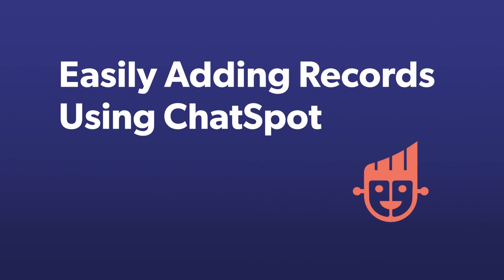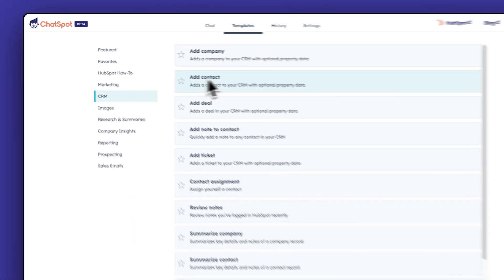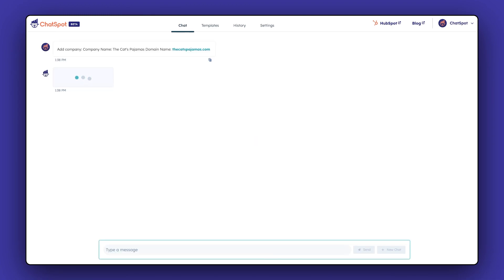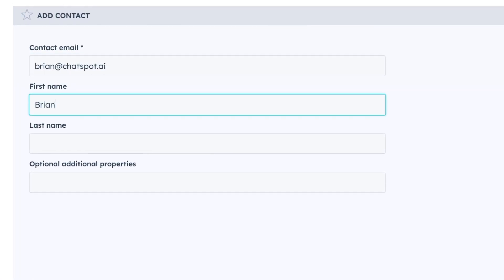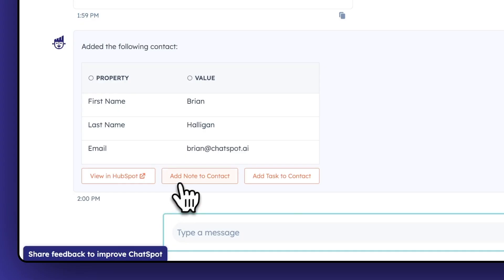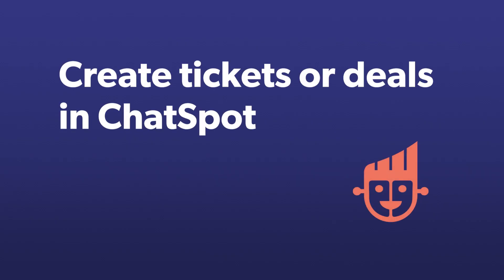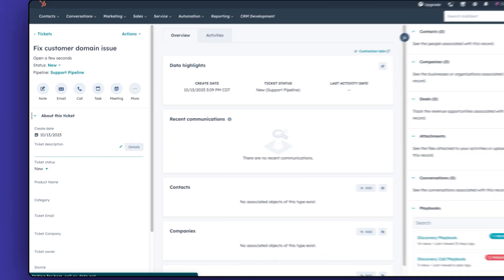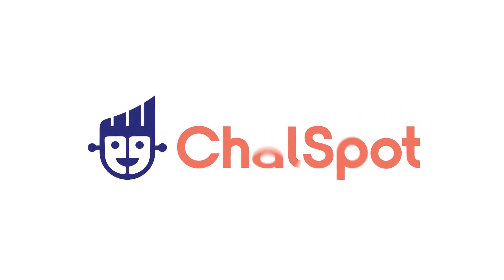How To Use ChatSpot for Adding Records in Your CRM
ChatSpot is a free AI-powered assistant that combines the power of ChatGPT with unique data sources, including the HubSpot CRM, to help supercharge your work. Add contacts, create tasks, notes, and so much more. Move through your to-do-list with natural language.